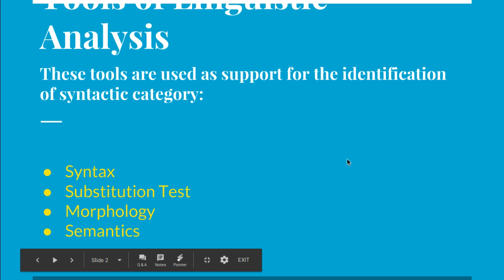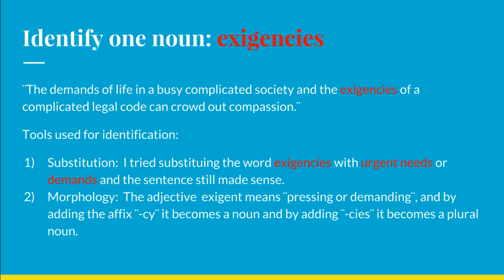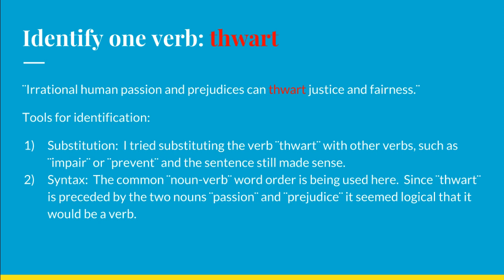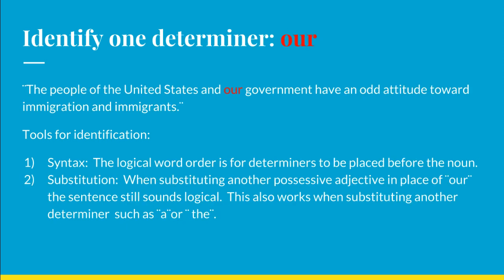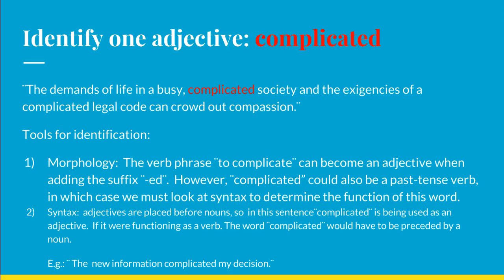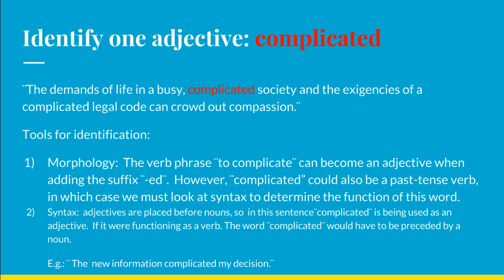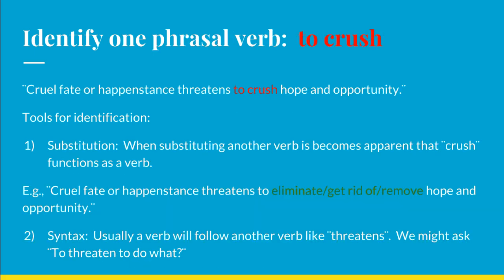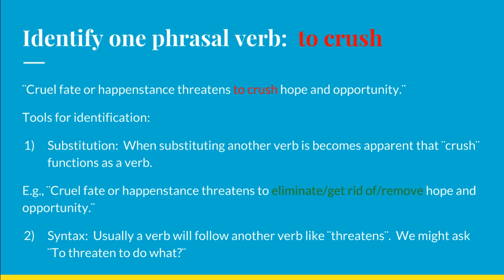Jun 14, 2017 9:49 PM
Assignment 4 Identifying Syntactic Category Screencast BSU